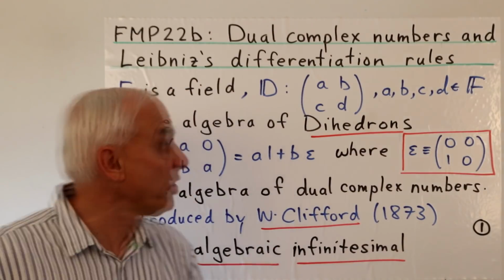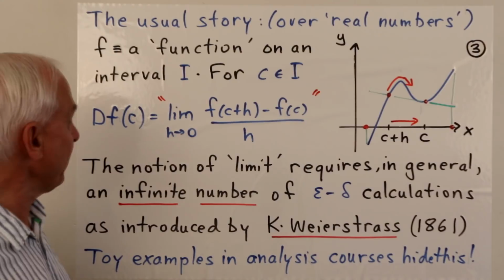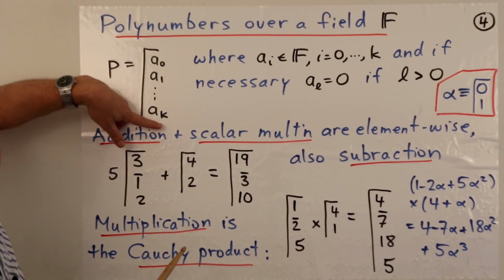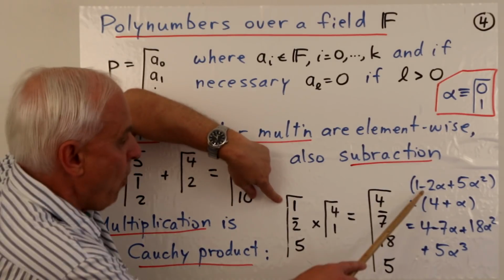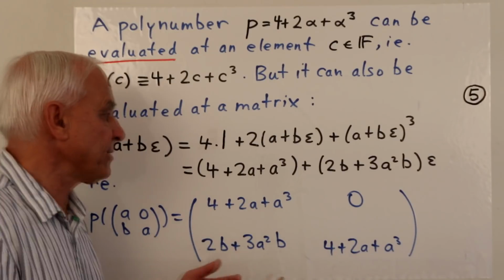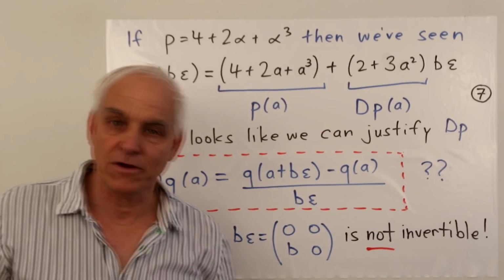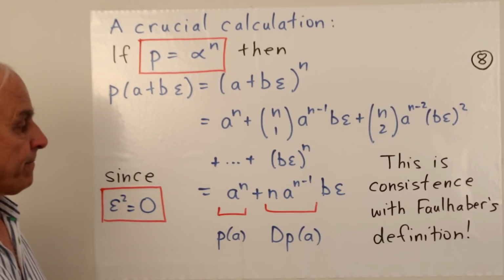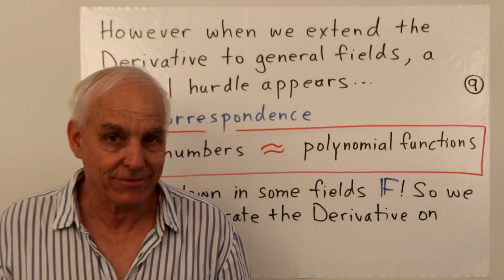Dual complex numbers and Leibniz's differentiation rules | Famous Math Problems 22b | N J Wildberger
We are aiming to explain a purely algebraic approach to infinitesimals that extends differential calculus to general fields -- even to finite fields. The dual complex numbers are another commutative subalgebra of the algebra of Dihedrons. They were introduced by William Clifford in 1873.

To set up this theory, we first have to review the data structure approach to polynomials, called polynumbers. These are not functions, but rather expressions defined over a general field, which can be evaluated at elements of the field. Happily they can also be evaluated at dual numbers over that field, which include the infinitesimal "epsilon". This is not some "infinitely small quantity", but just a special, and rather simple 2 x 2 matrix.

We also introduce Leibniz's rules of differentiation that we are aiming to understand, and that go back before Leibniz to the first person to introduce the Derivative --Johann Faulhaber.

A correction to pg 4, second line: the condition is for l greater than k, not for l greater than 0.